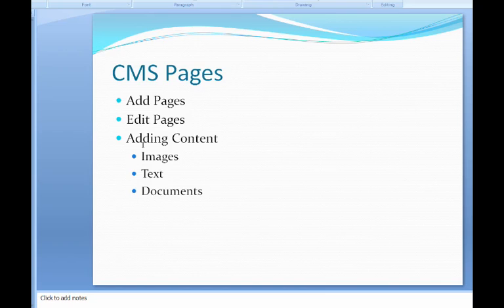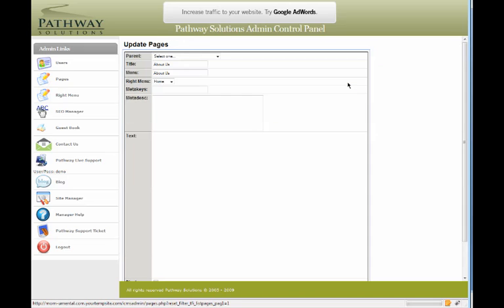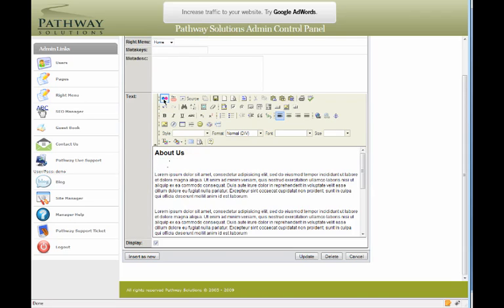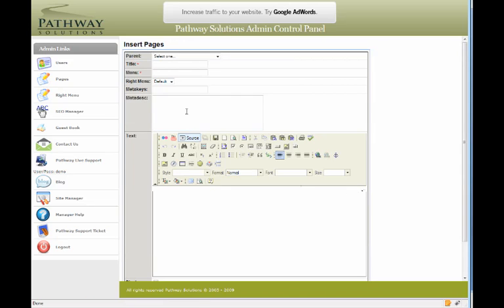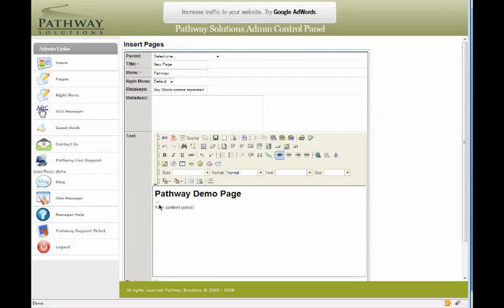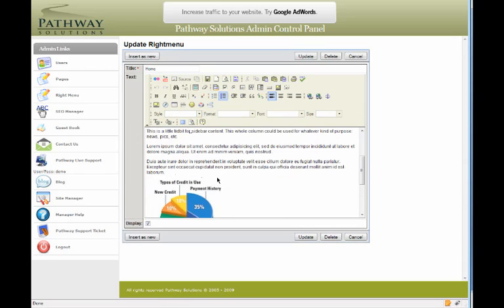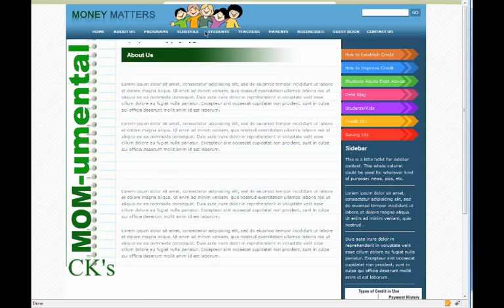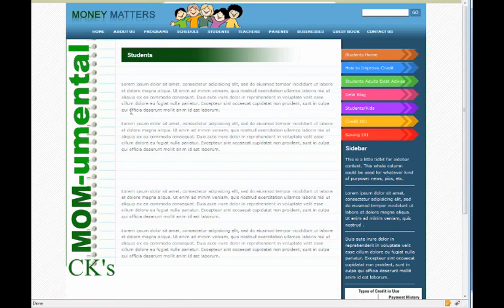Content management adding pages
how to add pages to your content mangement system with the pathway CMS admin panel.  SEO, SEM function so you can have good rankings in google when you publish your site.